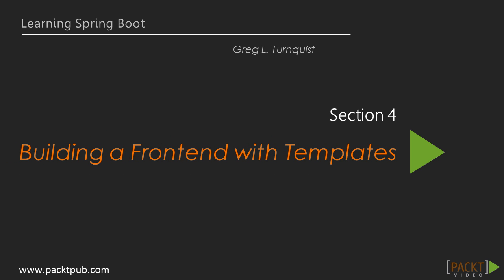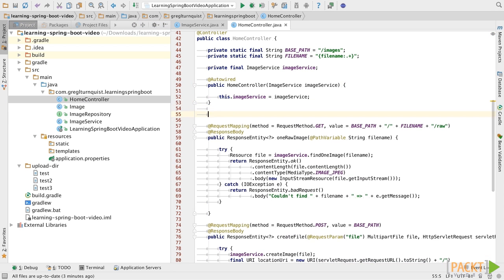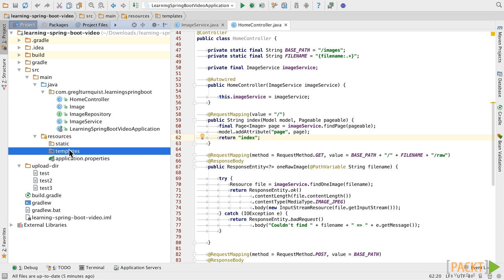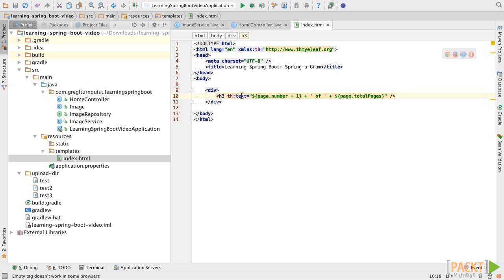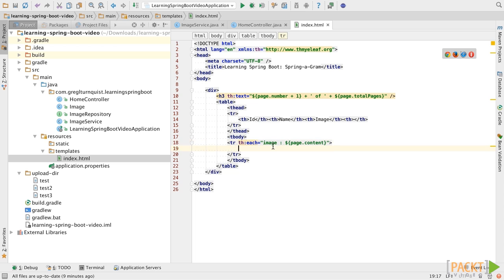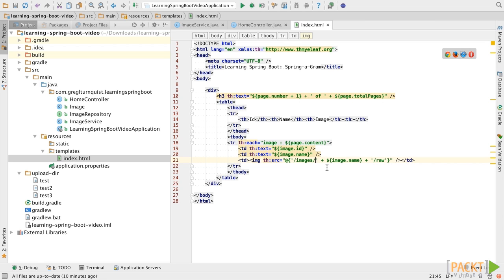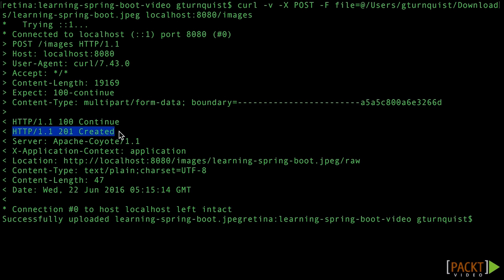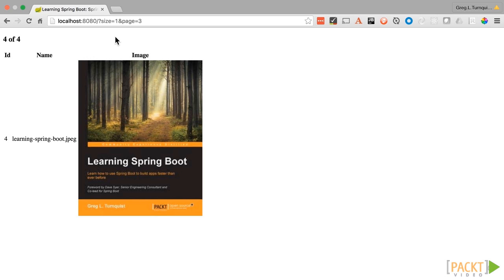Learning Spring Boot : Building a Web Template to Fetch Images | packtpub.com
Create a web template to display a page of images.
• Serve up a single page of images from the service
• Create a Spring MVC "home" link to serve up a template
• Write a simple Thymeleaf template to render the page of images